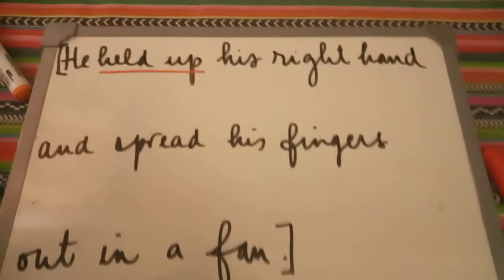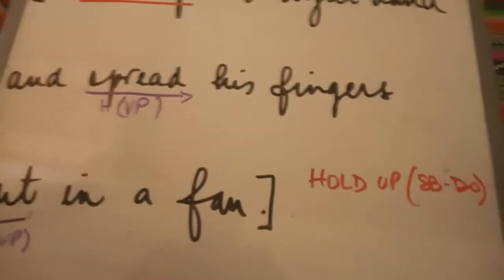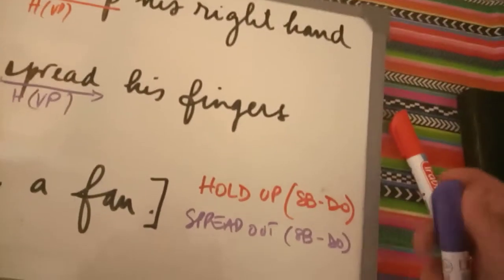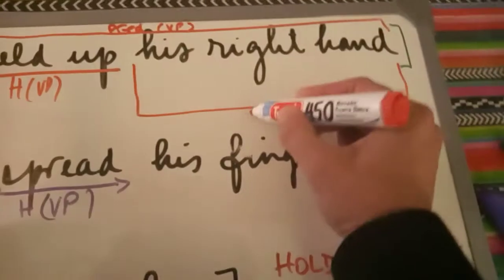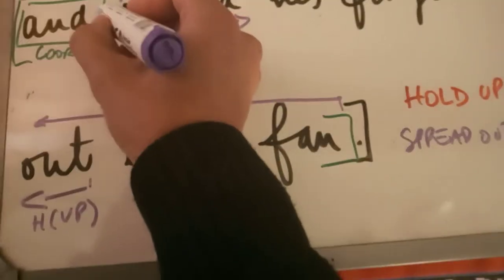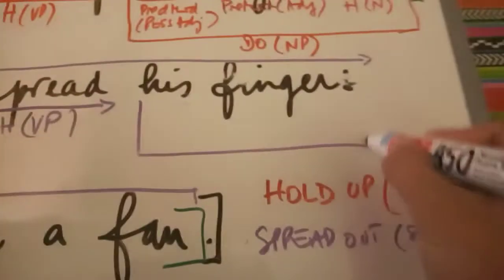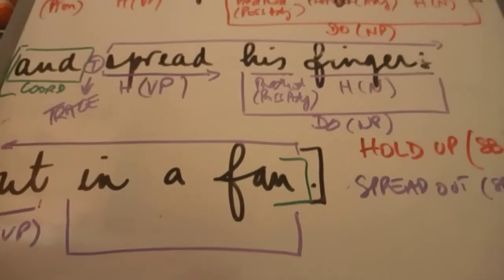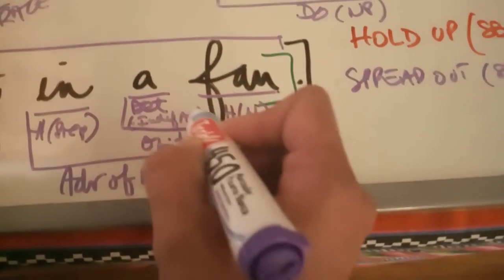Full Analysis - Coordination